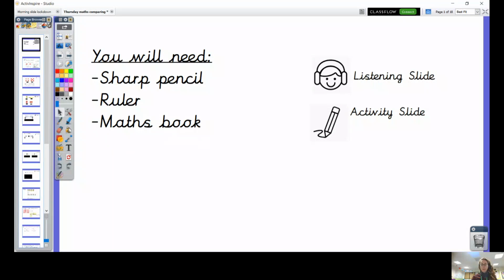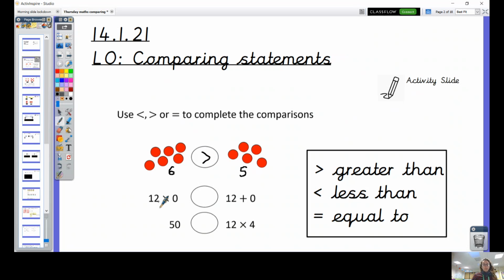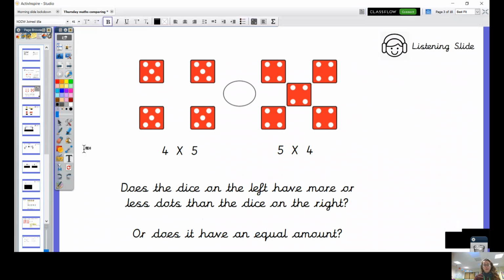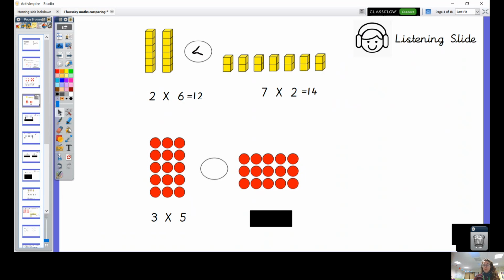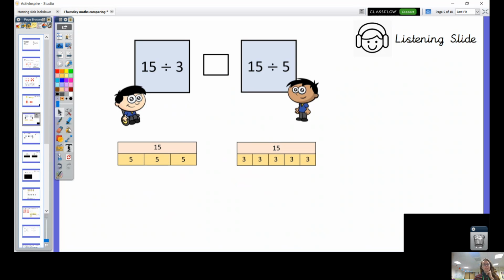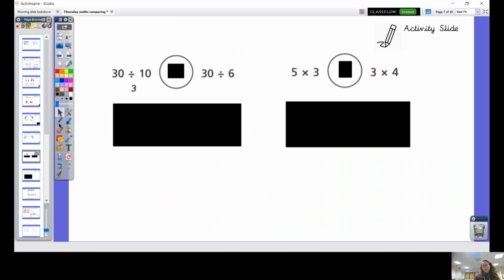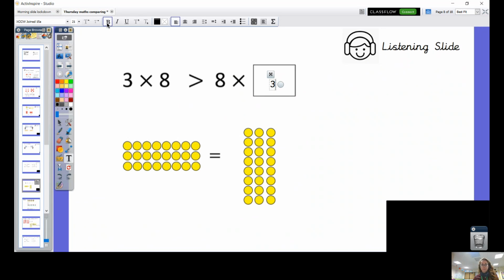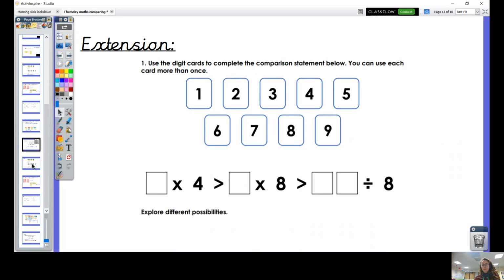Year 3: Thursday 14th January: Maths (multiplication and division)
Comparing statements